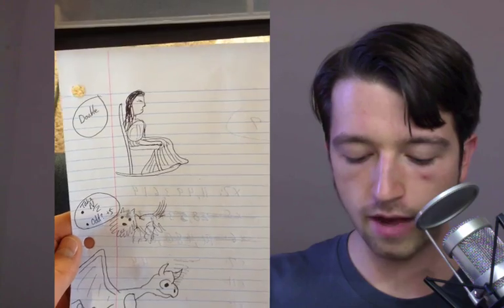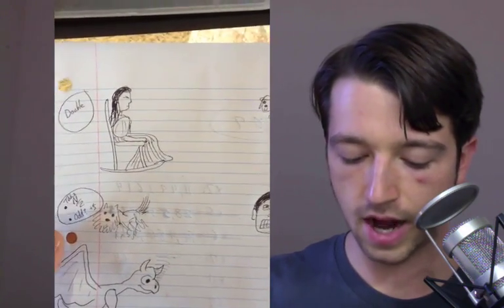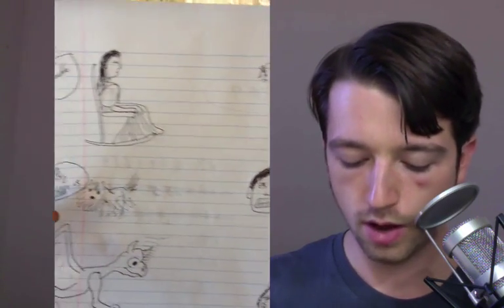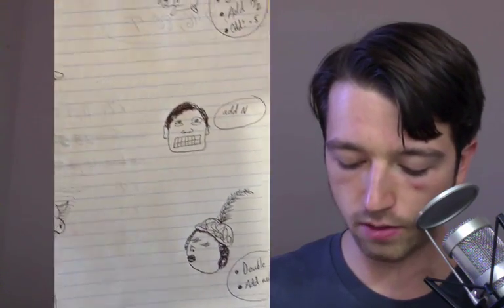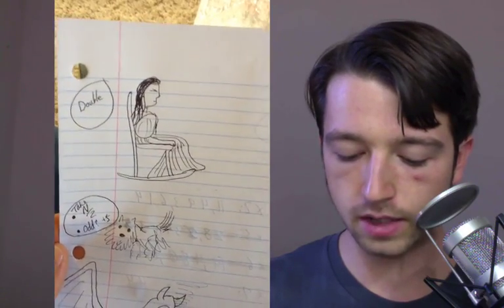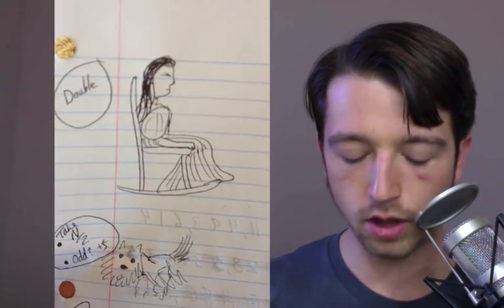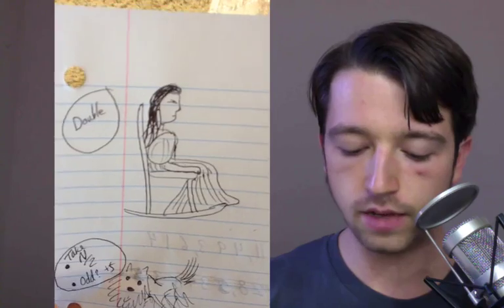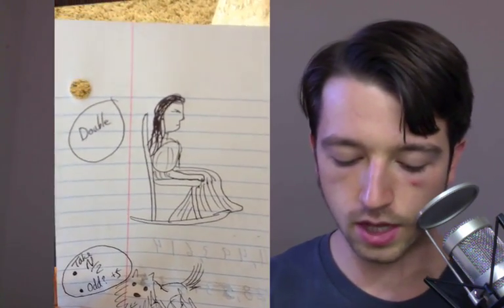Memorize the speed math Trachtenberg multiplication system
Learn speed multiplication using the Trachtenberg system combined with mnemonic techniques.